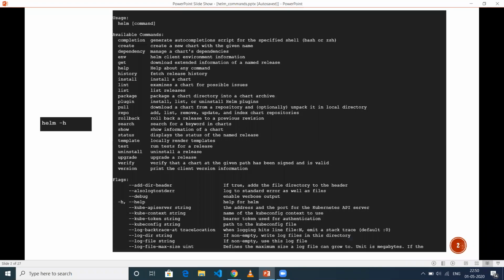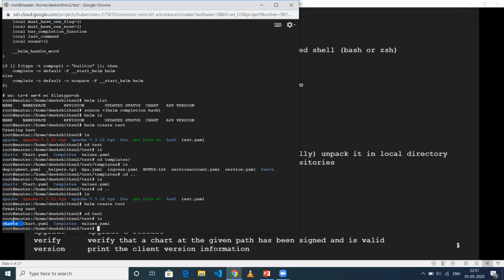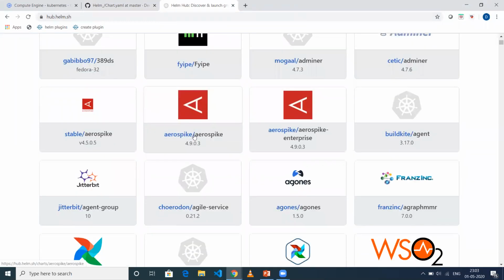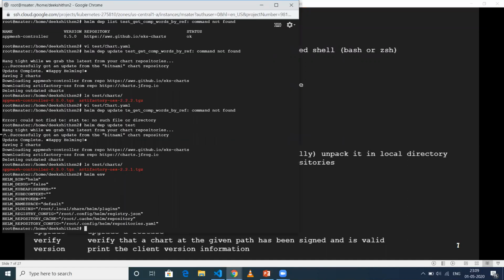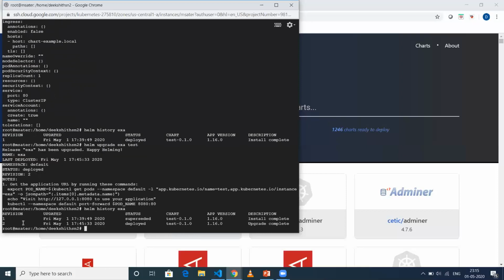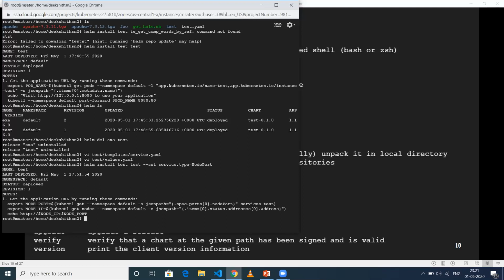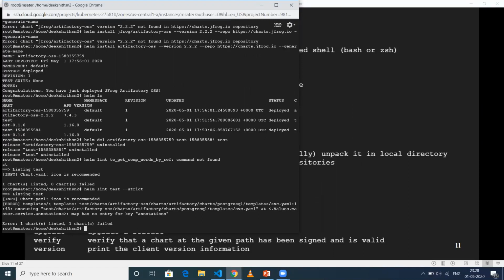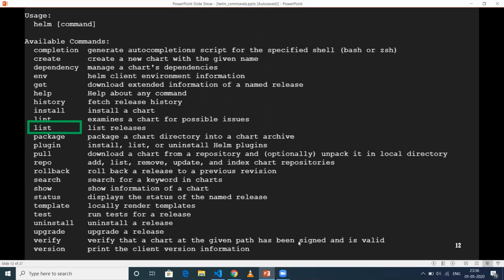Helm 3 commands - Part 1 | Helm 3 for beginners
This video gives a brief idea about helm commands

below are the helm commands discussed

 completion  generate autocompletions script for the specified shell (bash or zsh)
  create      create a new chart with the given name
  dependency  manage a chart's dependencies
  env         helm client environment information
  get         download extended information of a named release
  help        Help about any command
  history     fetch release history
  install     install a chart
  lint        examines a chart for possible issues
  list        list releases
  package     package a chart directory into a chart archive
  plugin      install, list, or uninstall Helm plugins
  pull        download a chart from a repository and (optionally) unpack it in local directory
  repo        add, list, remove, update, and index chart repositories
  rollback    roll back a release to a previous revision
  search      search for a keyword in charts
  show        show information of a chart
  status      displays the status of the named release
  template    locally render templates
  test        run tests for a release
  uninstall   uninstall a release
  upgrade     upgrade a release
  verify      verify that a chart at the given path has been signed and is valid
  version     print the client version information